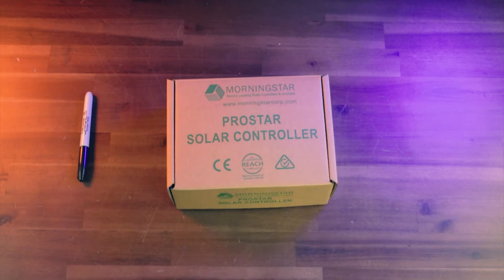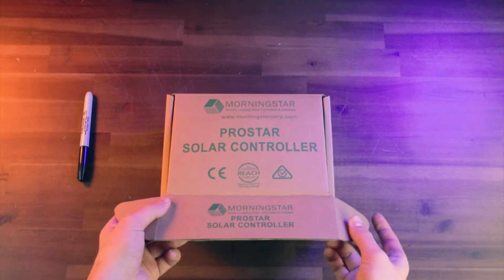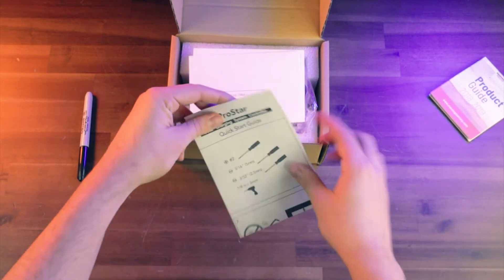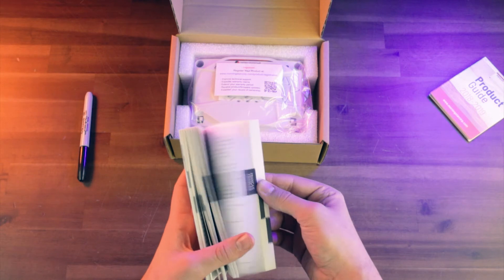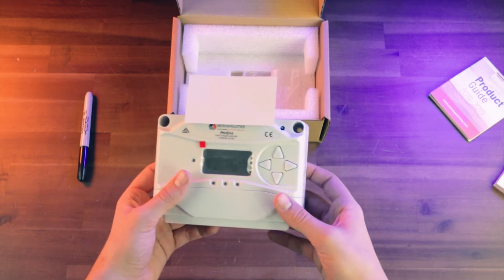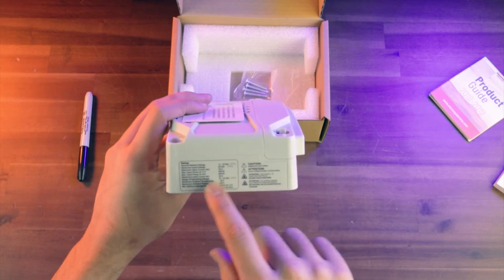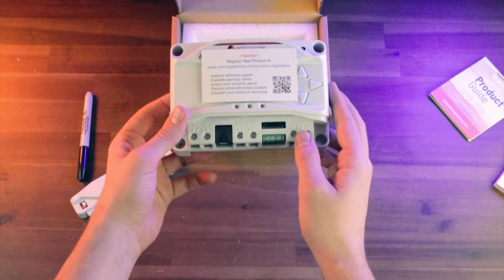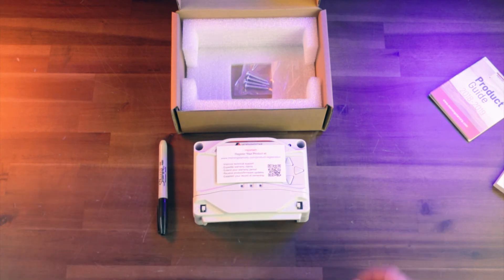Unboxing the ProStar 30M Charge Controller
In this video we will show you what comes in the box of a Morningstar ProStar Charge Controller.

This controller will charge 12 and 24V Batteries, and is available in a 15A and 30A version, both with and without the meter.

The ProStar Power Ready Express Panels